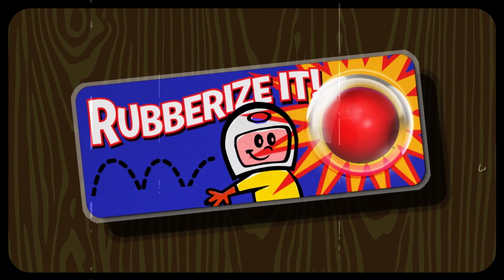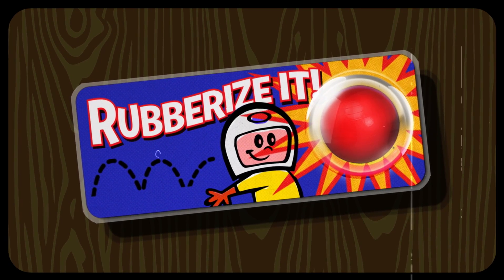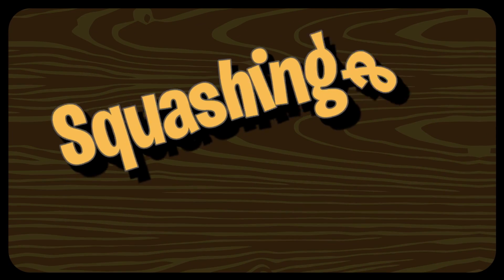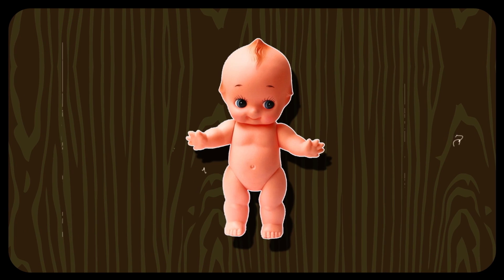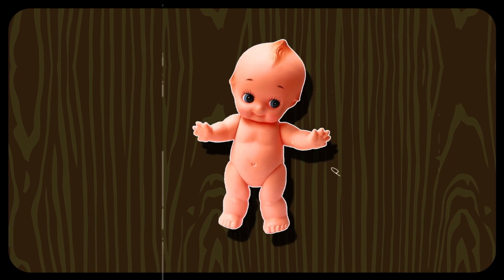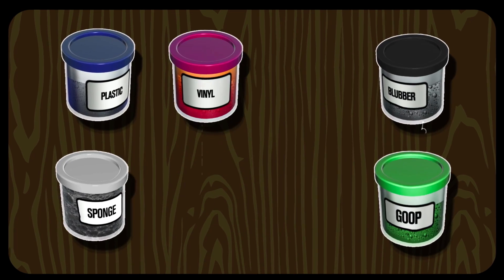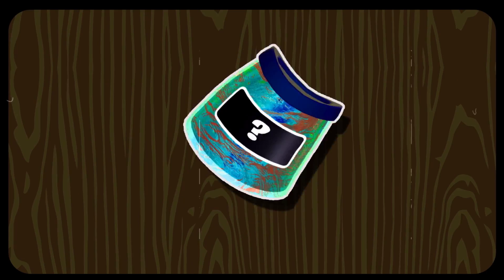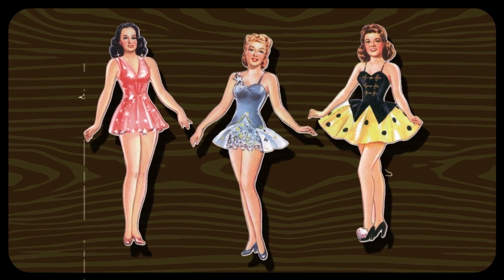Rubberize It! Promo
Reacts naturally to the layer's changes in position, rotation and scale without keyframing. Automatically displace puppet pins based on the layer's acceleration. Even works with motions inherited from a parent layer.

stomachache, cgeffex, joedeshon, jude13, danmitch3ll,